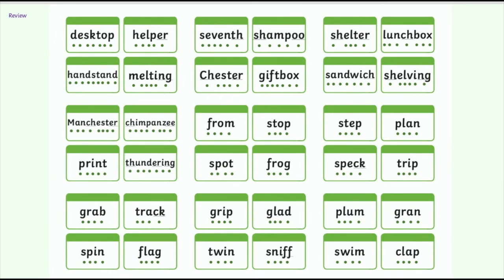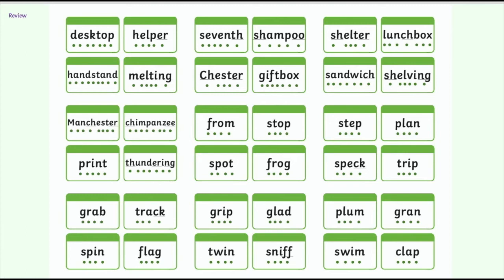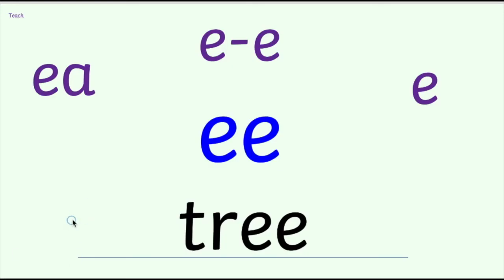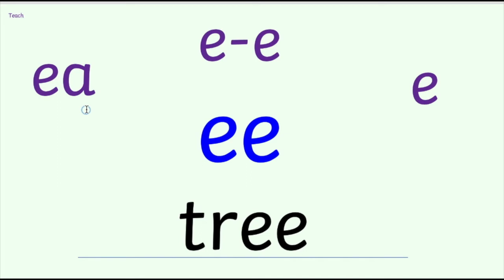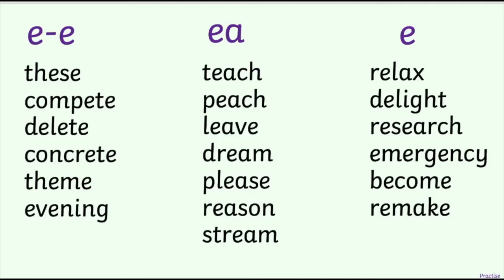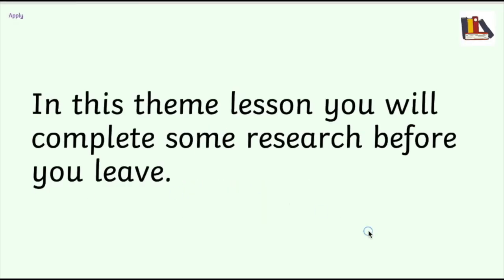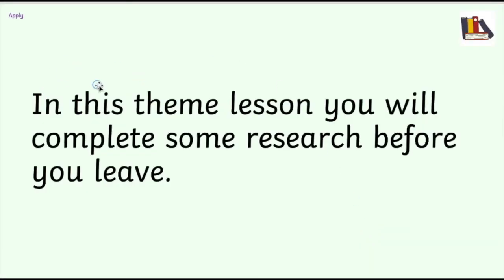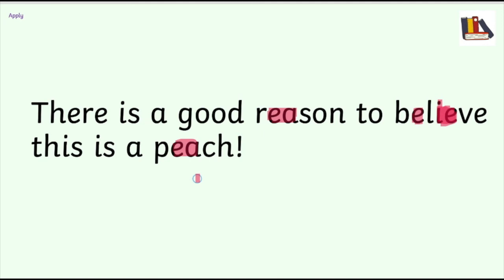Phase 5 Phonics - Lesson 3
Phase 5 Lesson 2 - Today we are looking at alternative spellings of the 'ee' sound with a focus on reading.